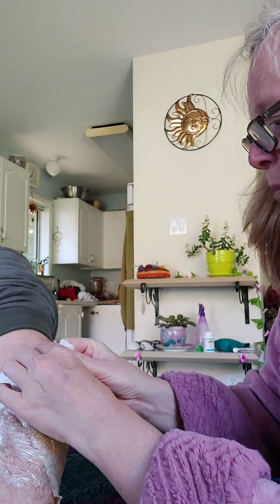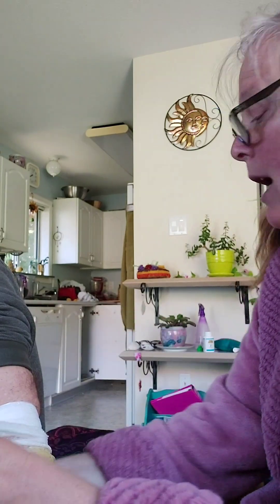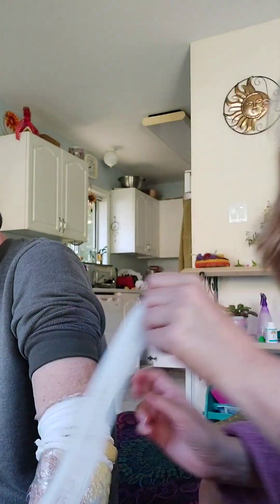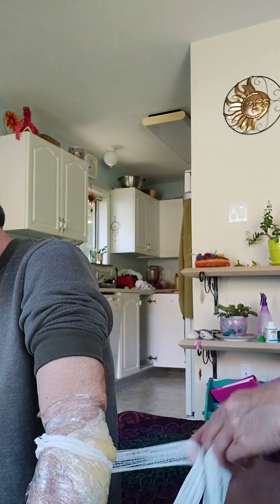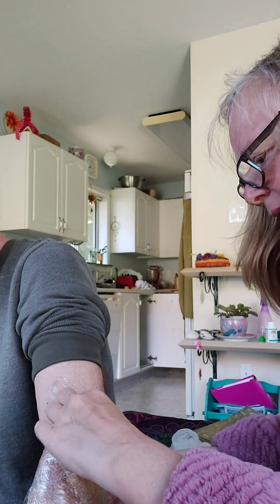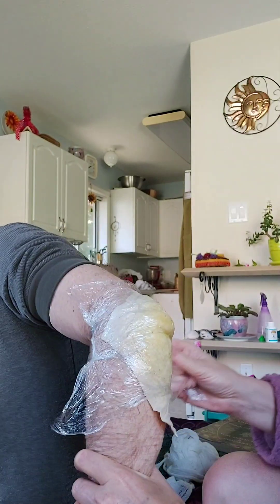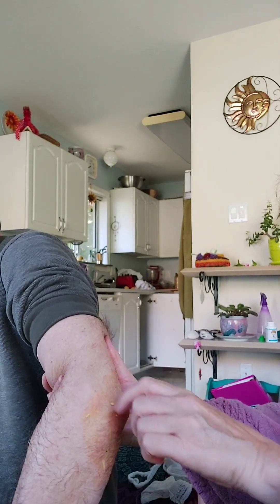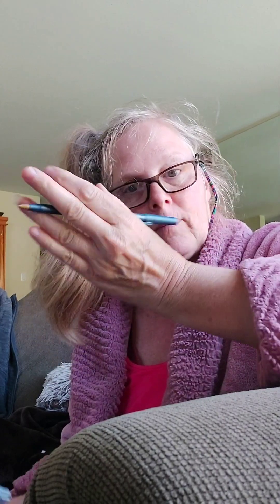Ginger Poultice Part 2 Unveiling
After 4 hours with the poultice on we unwrapped it to see how it looked and interview the fellow whom I had done it to.  I think you will be very delighted to hear what a simple remedy with ingredients you have in your kitchen can do to help support some relief and change an injury, strain, and/or inflammatory response.